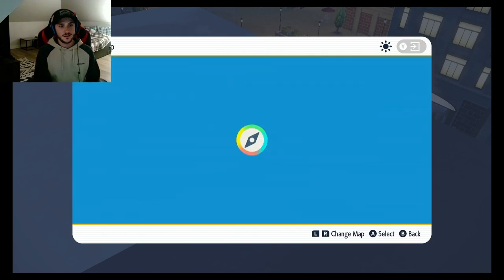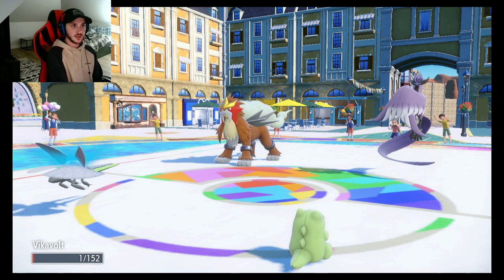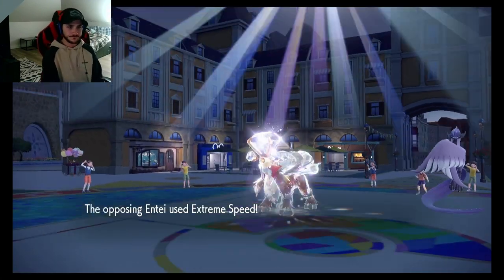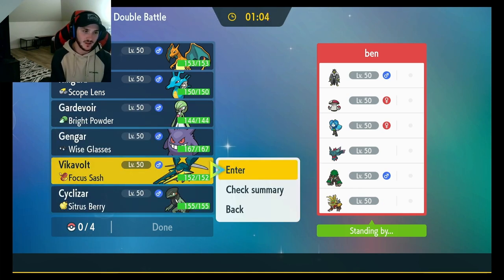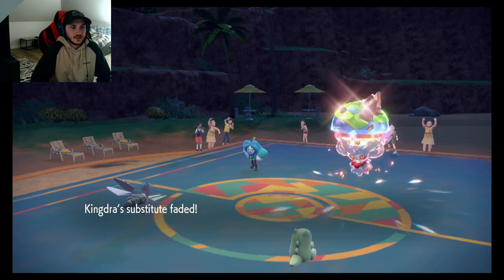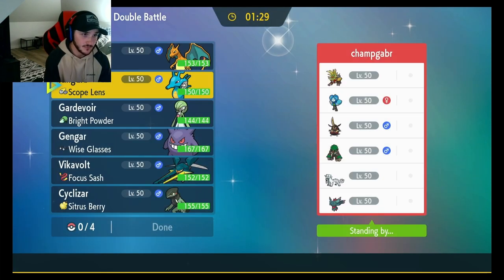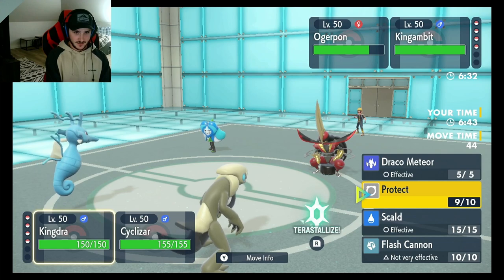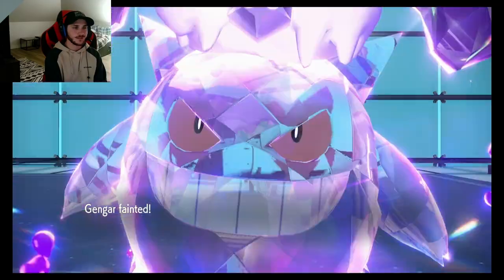POKEMON WIFI BATTLE Random outbreak team FAIL!!